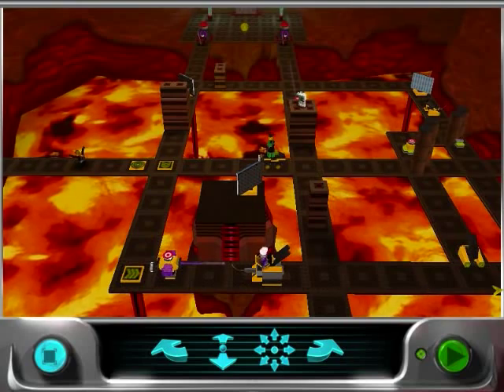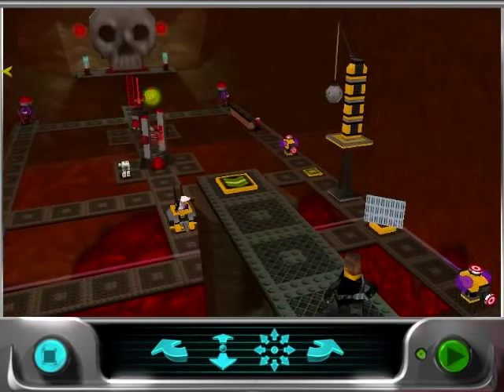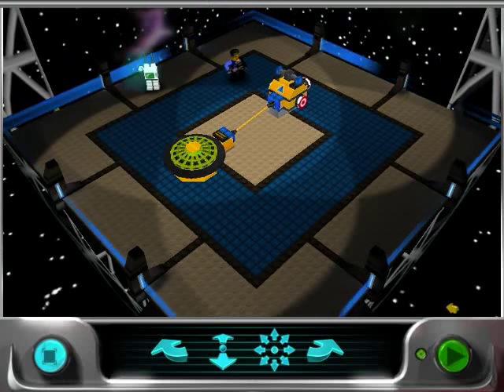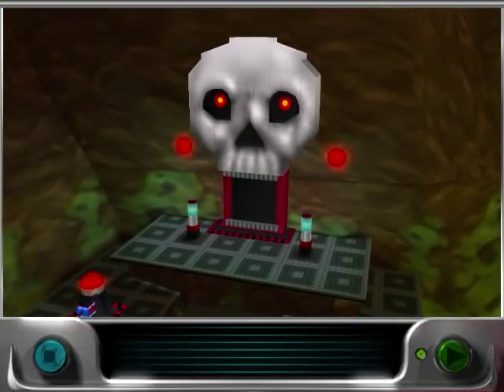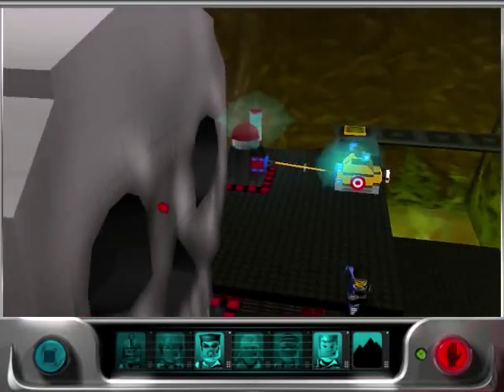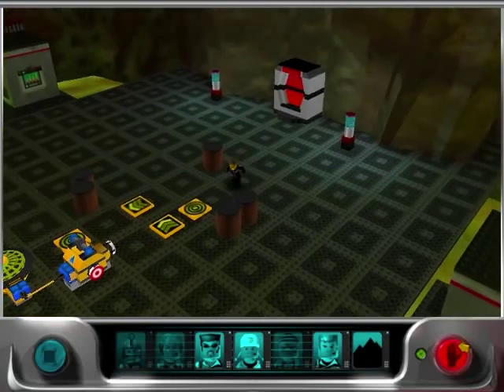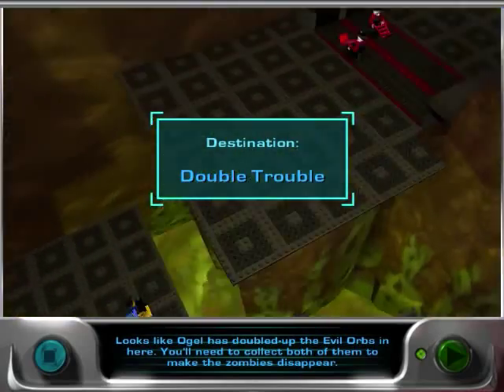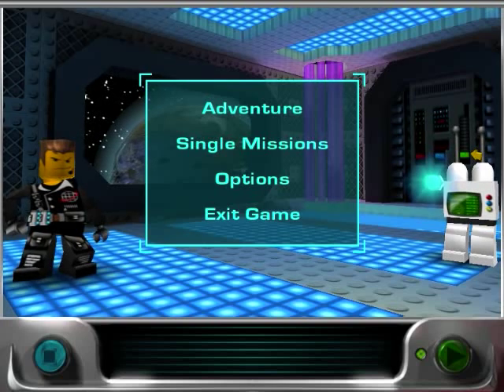Let's Play LEGO Alpha Team - Ep. 5